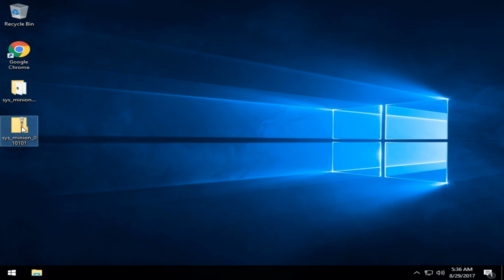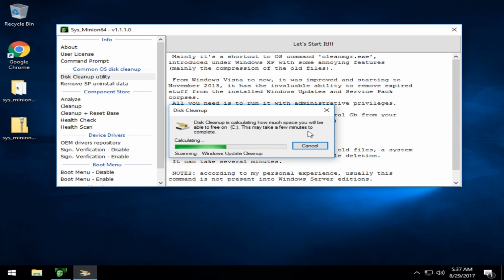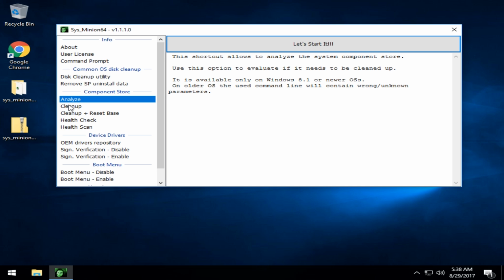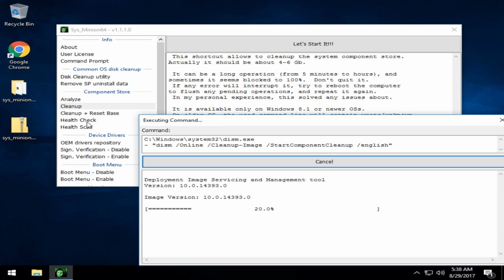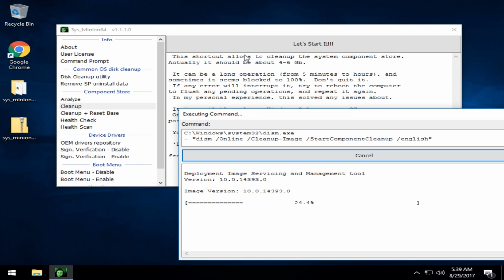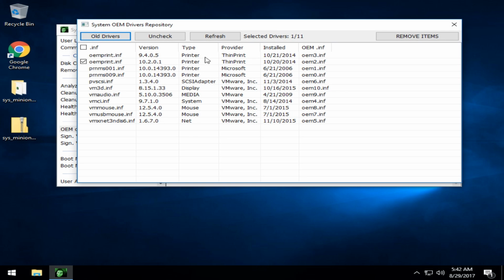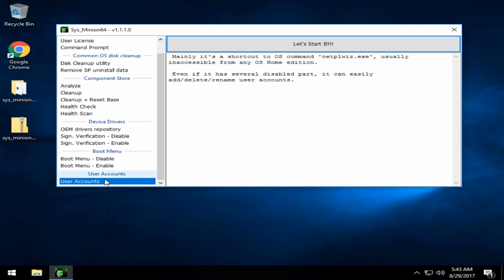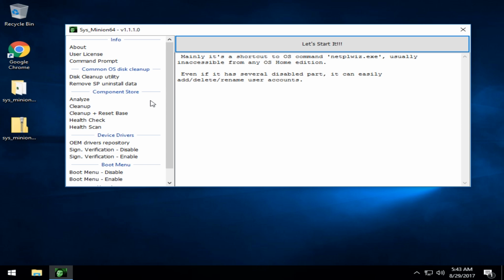Sys Minion Provides Quick Access to Common Windows Utilities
Sys_Minion is geared towards providing shortcuts to a small list of common, hard to find, and even hidden Windows utilities.
Google "sys_minion majorgeeks" to download.